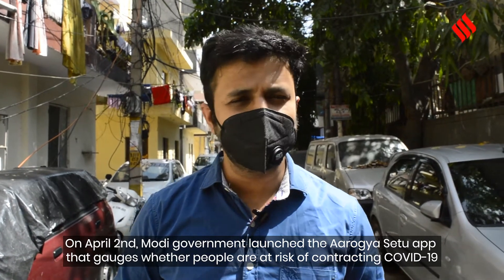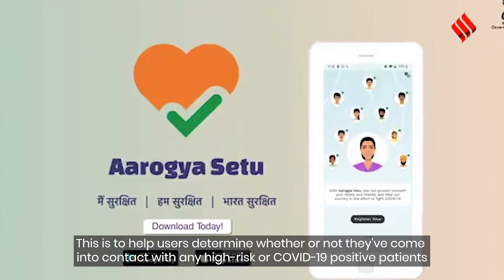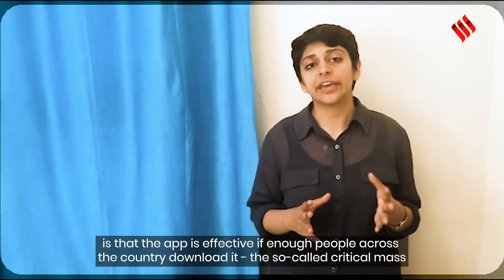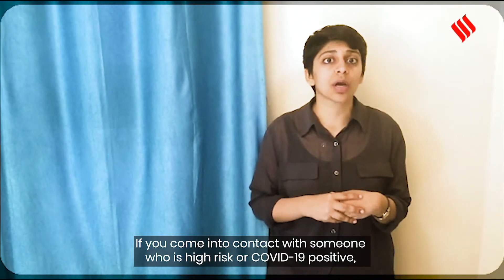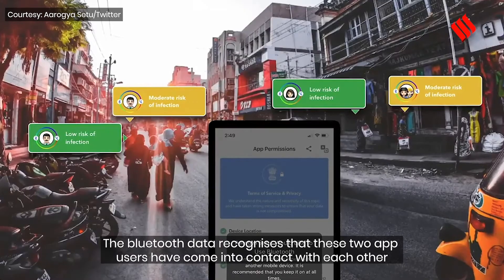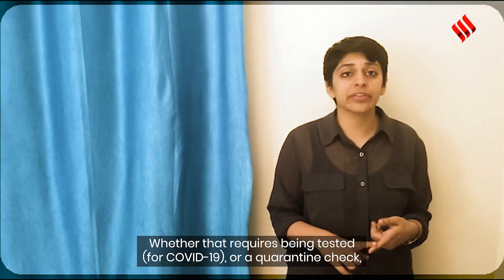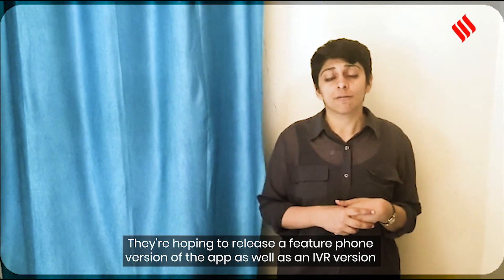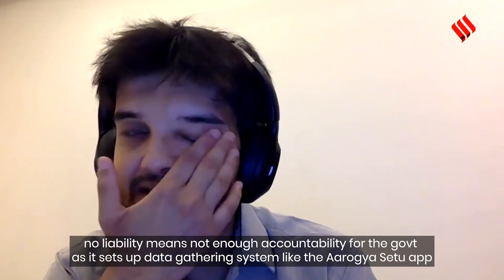Explained: Why Everyone's Talking About The Aarogya Setu App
On April 2nd, Narendra Modi government launched the AarogyaSetu app that gauges whether people are at risk of contracting COVID19. According to a statement by the Ministry of Electronics and IT, the app tracks the users' 'interaction with others' in a bid to alert them, as well as the authorities, when they have come into contact with a COVID-19 positive patient, or when they are deemed at 'high risk'. As the app uses the bluetooth or GPS proximity of a user's phone, the makers recommend that users keep their location and bluetooth settings switched on at all times. Let's break down how the app works.